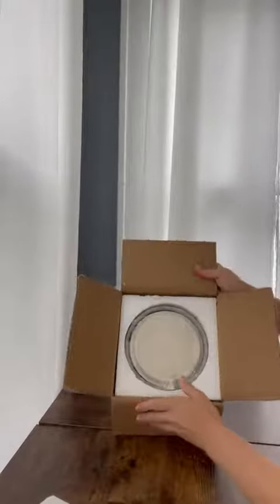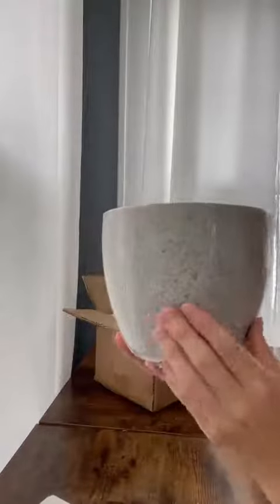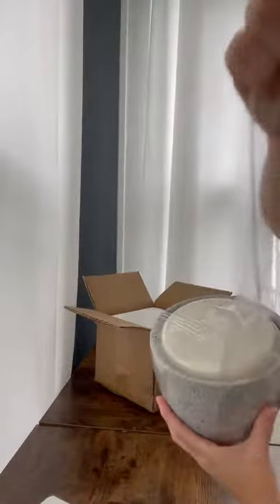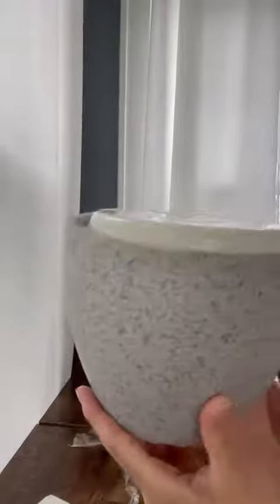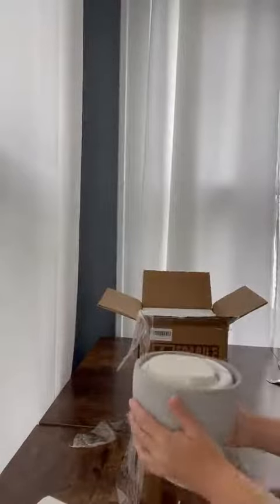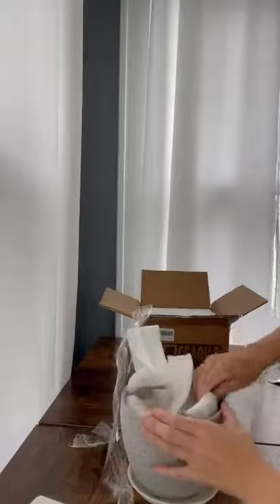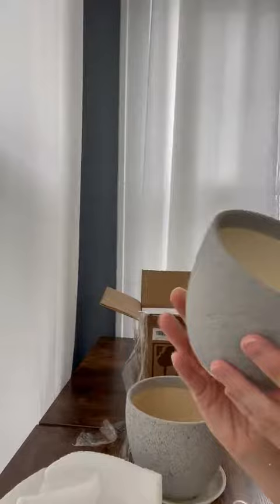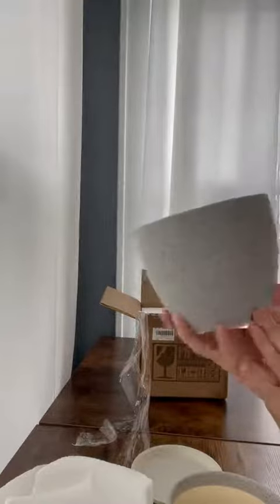Indoor Planter Ceramic Pots for Plants with Drainage Holes Review, Worked perfect for the transplant